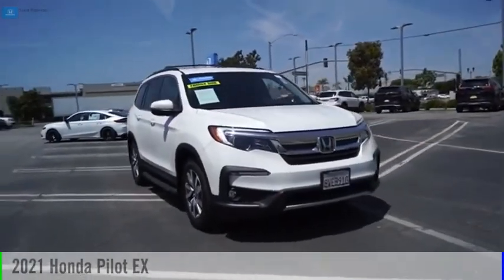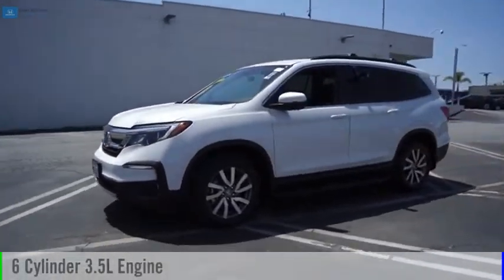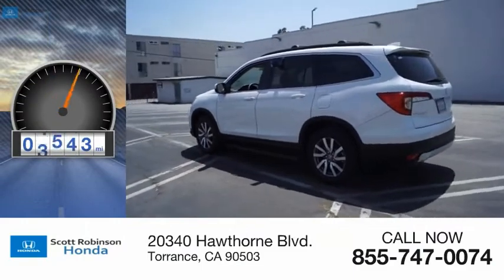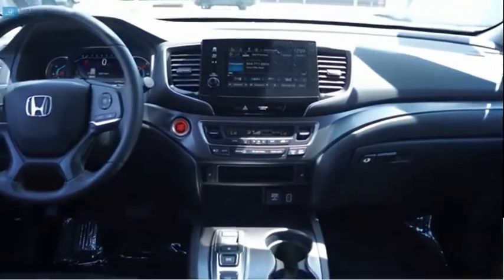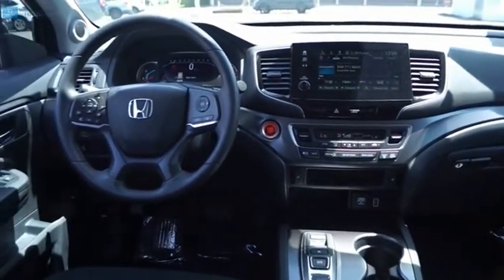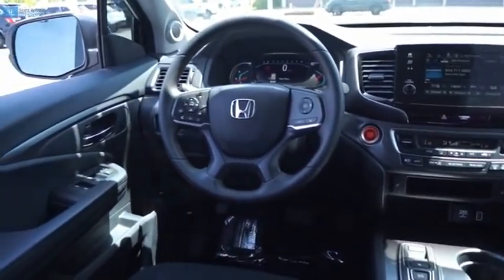2021 Honda Pilot Torrance CA 57708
2021 Honda Pilot EX

20340 Hawthorne Blvd.

Certified. CARFAX One-Owner. Odometer is 5259 miles below market average! BACKUP CAMERA, BLUETOOTH, POWER PACKAGE, LOW LOW MILES!, Alloy wheels, AM/FM radio: SiriusXM, Apple CarPlay/Android Auto, Brake assist, Forward collision: Collision Mitigation Braking System (CMBS) + FCW mitigation, Front dual zone A/C, Front fog lights, Heated front seats, Lane departure: Lane Keeping Assist System (LKAS) active, Panic alarm, Radio data system, Remote keyless entry, Security system, Speed control, Speed-sensing steering, Spoiler, Steering wheel mounted audio controls, Traction control. 20/27 City/Highway MPG HondaTrue Certified+ Details: * Limited Warranty: 60 Month/86,000 Mile (whichever comes first) from original in-service date, if purchased within new vehicle limited warranty period * Honda Care Motor Club Partner for 2 years/50,000 miles (whichever comes first.) Roadside Assistance, Trip Interruption and Concierge Service for the duration of the Certified Pre-Owned Limited Warranty. Up to two complimentary oil changes within the first year of ownership. SiriusXM 90-Day Trial * Warranty Deductible: $0 * Powertrain Limited Warranty: 84 Month/100,000 Mile (whichever comes first) from original in-service date * 182 Point Inspection * Vehicle History * Transferable Warranty * Roadside Assistance With over 4 decades of serving the South Bay automotive community; Scott Robinson Honda is dedicated to our clients, community and honesty. This has been the formula behind our legacy of success.